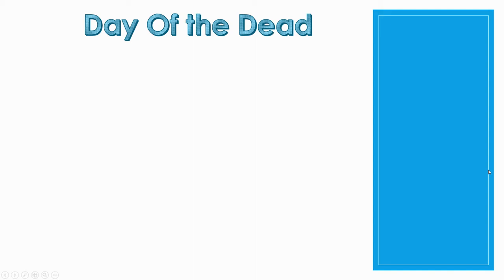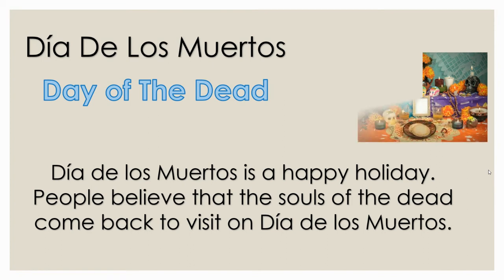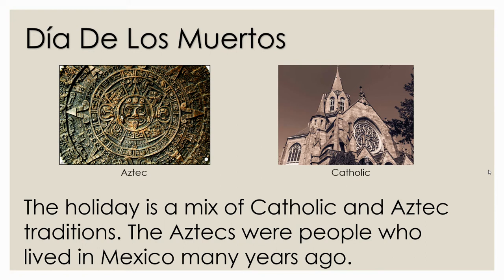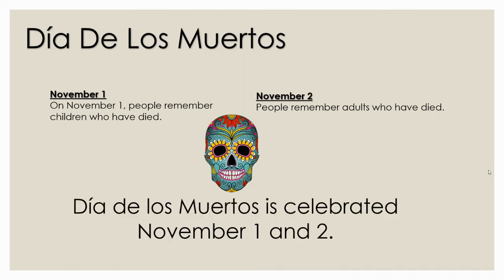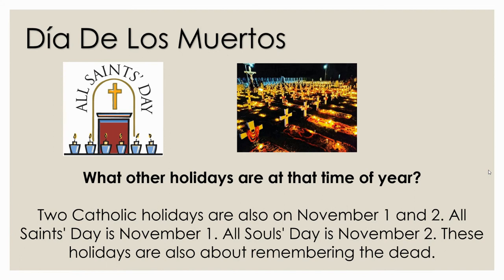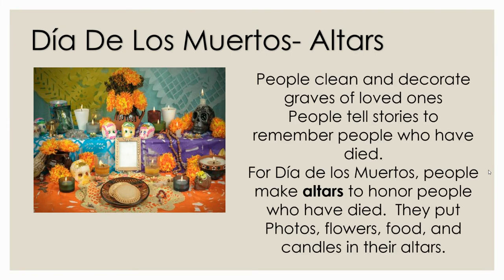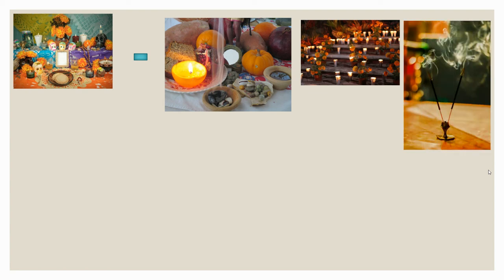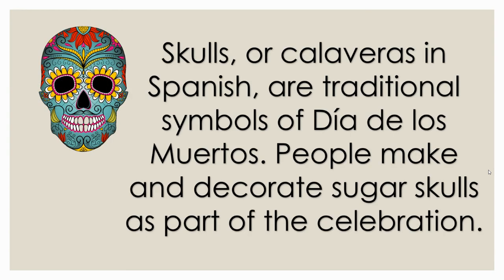What is the Day of the Dead? || Interesting Facts about the day of the day/ basic GK for kids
Hey guys!

Let’s learn some AMAZONG facts about Dia de Los Muertos! It is also known as the day of the dead!